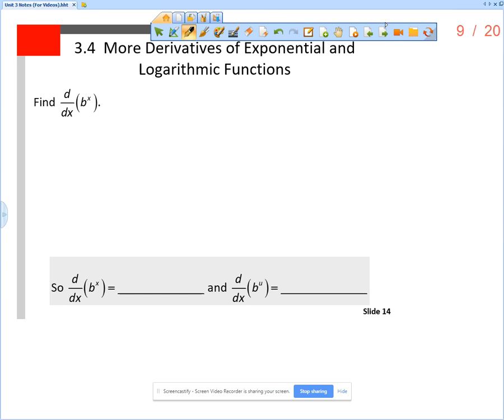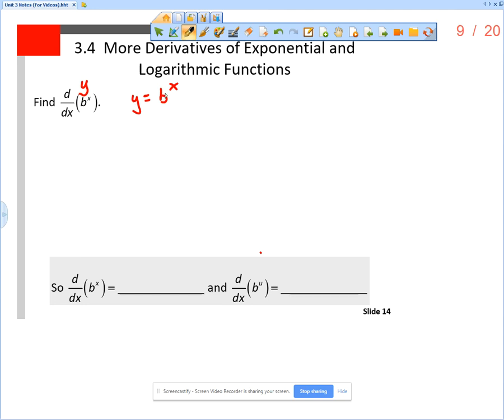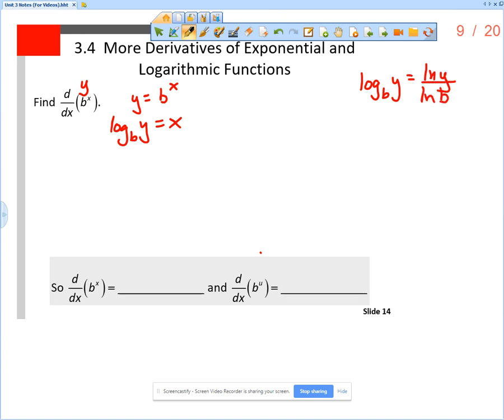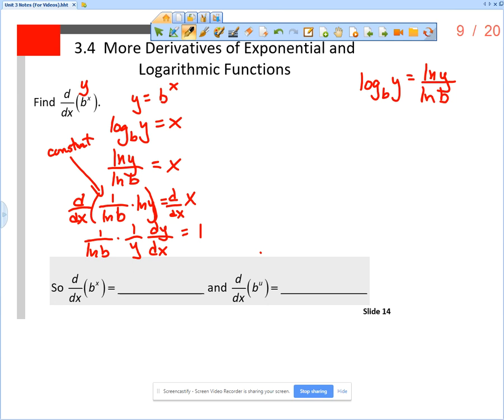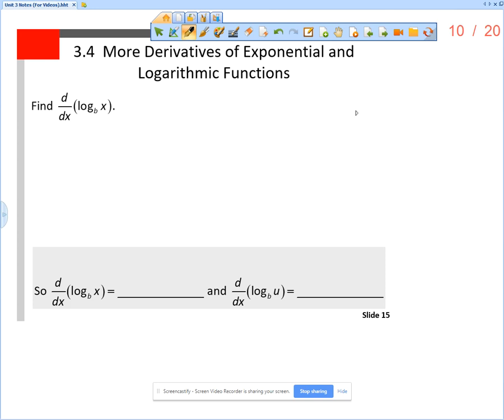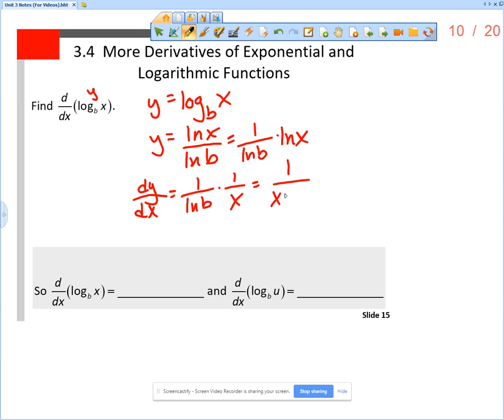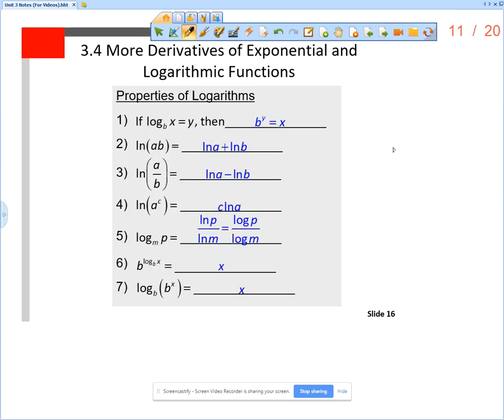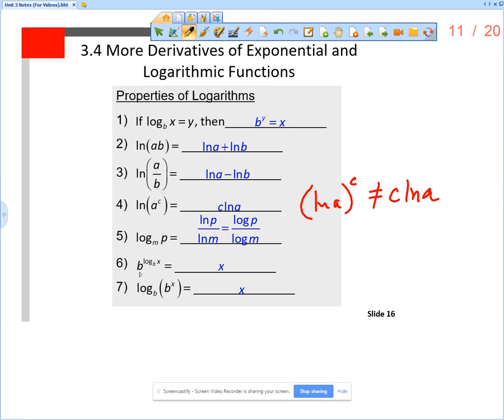3.4 Notes (Slides 14-16)